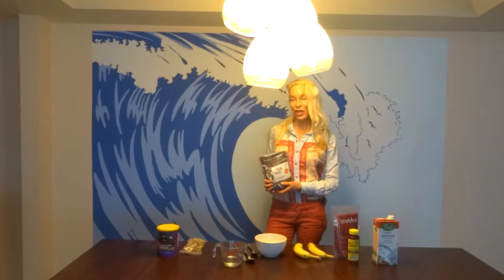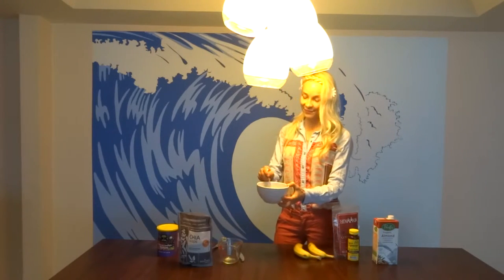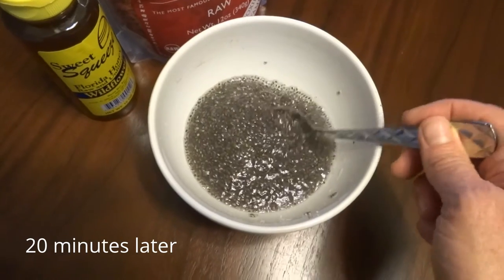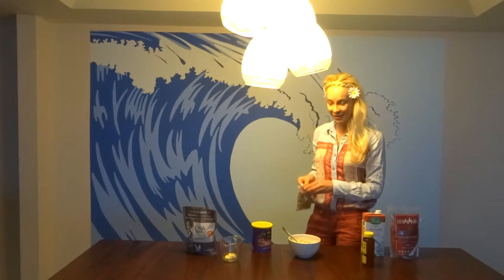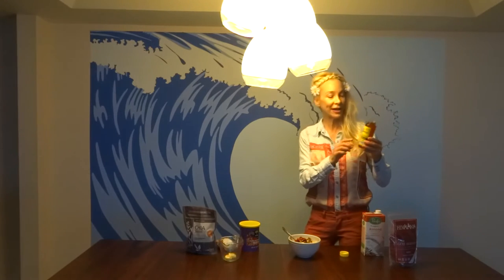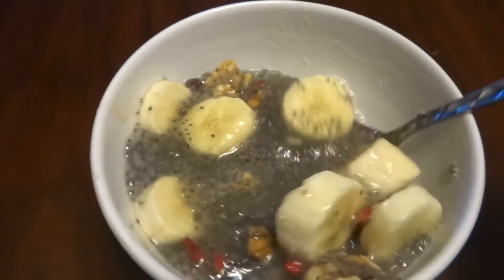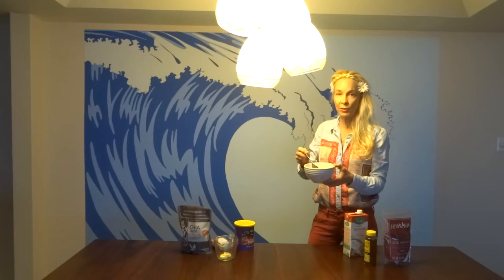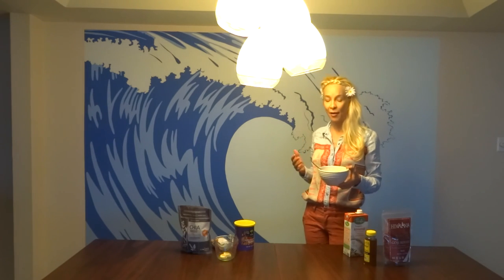Raw Food Diet Recipes: Chia Seed Porridge Recipe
Raw Food Diet Recipes: Chia Seeds come in black and white.
Nutritional Facts:
1 tbsp of MySeeds Chia makes 9 tbsp of chia gel.
Calories per serving 1 tbsp: 68
Helps you lose weight
Ani-Aging Food
High in Protein (1 tbsp of chia seeds has 3 grams of protein)

For help with your Raw Food Diet, Losing Weight, or Building Confidence, book a Rapid Resolution Therapy (RRT) via Zoom Session with me